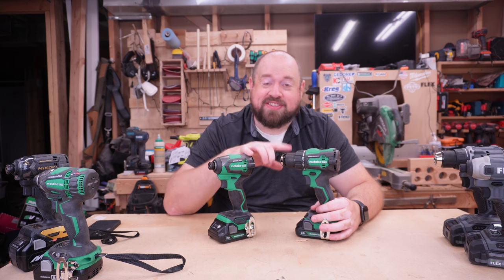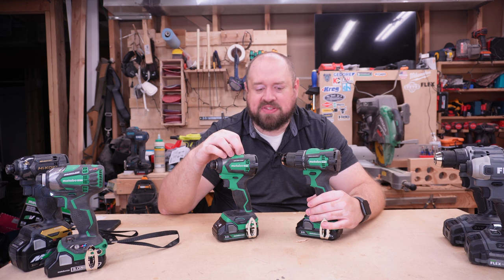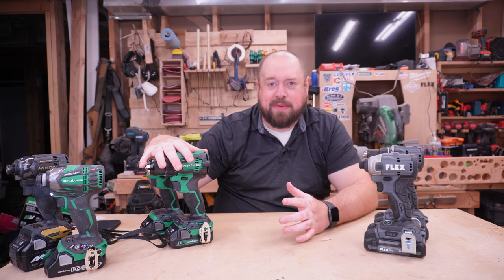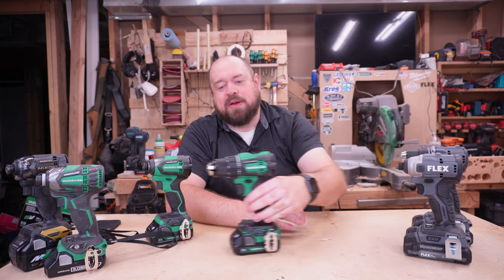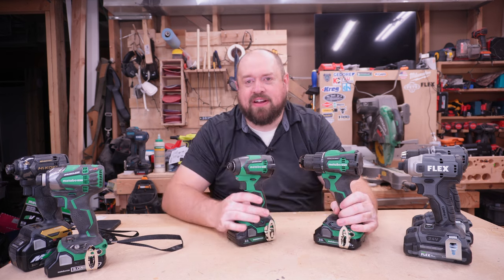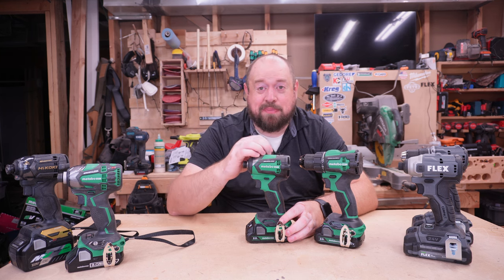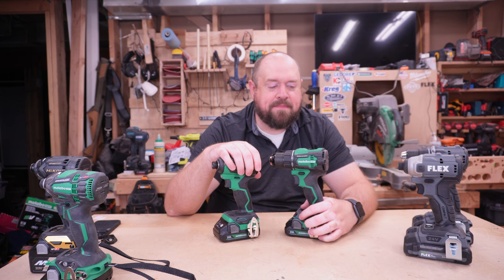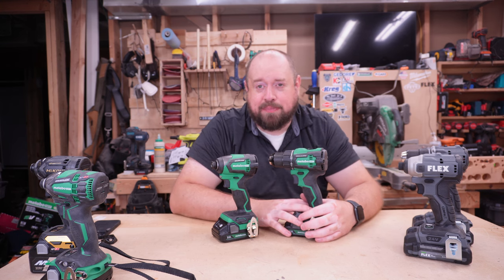Metabo HPT Compact Combo Kit - Best Yet?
Metabo HPT quietly released their new combo kit and while they won't call it compact, it's pretty compact!   But how does it fair against the likes of Flex?

Links to Purchase:
Flex Combo Kit